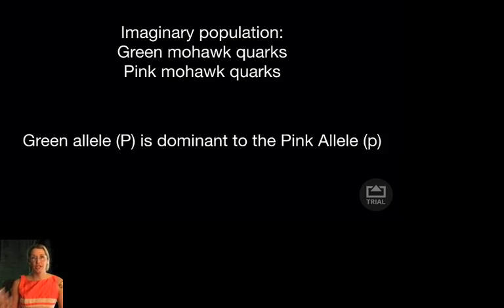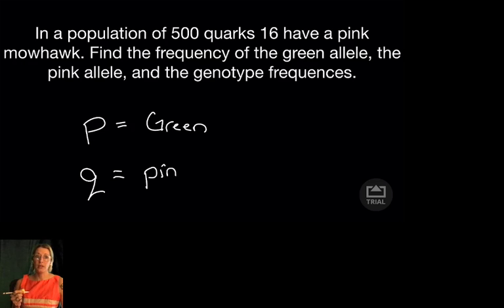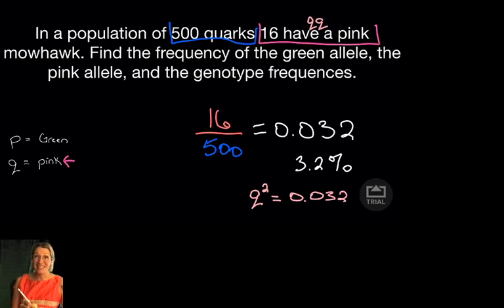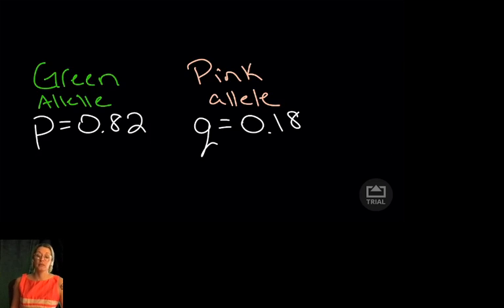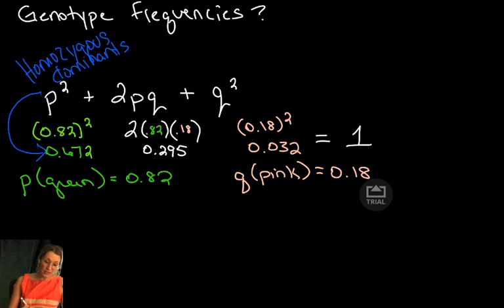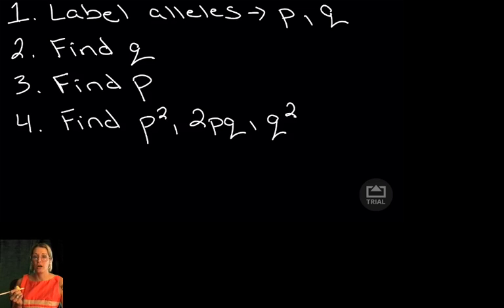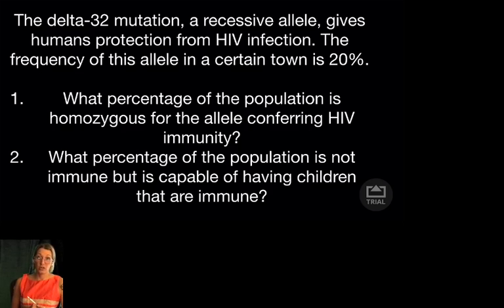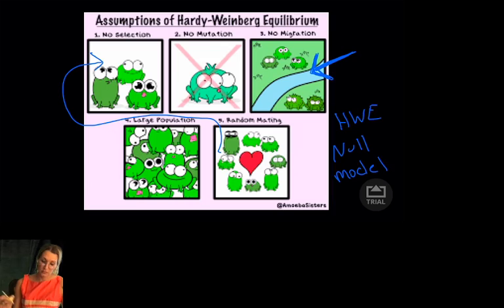22 HWE 2